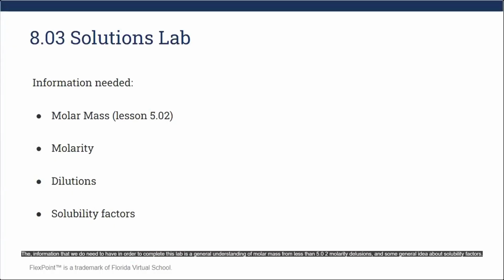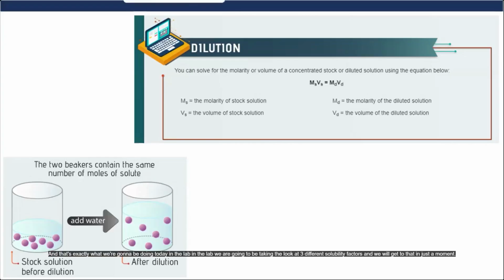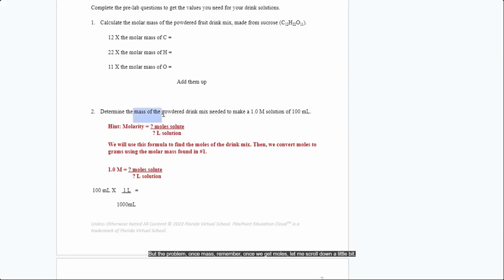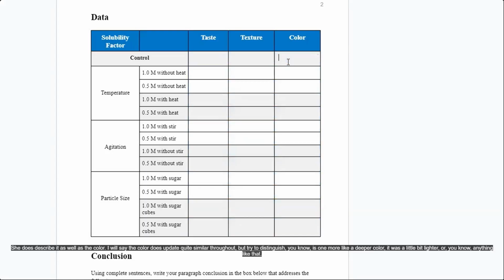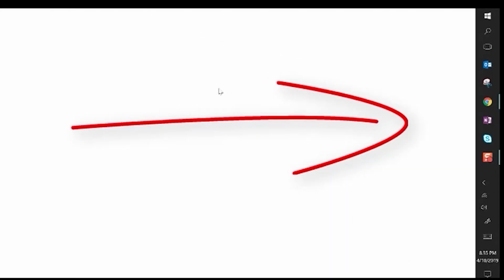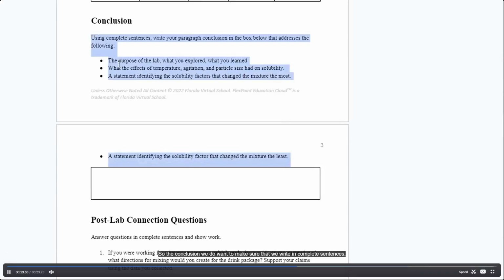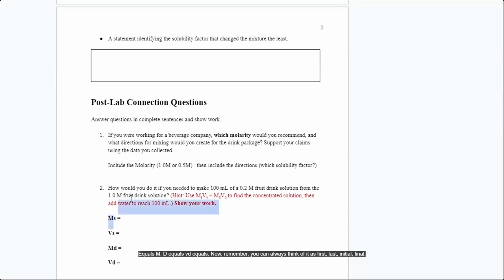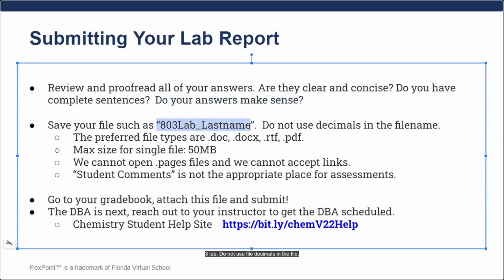August 7, 2026